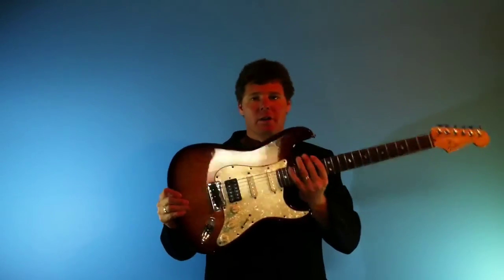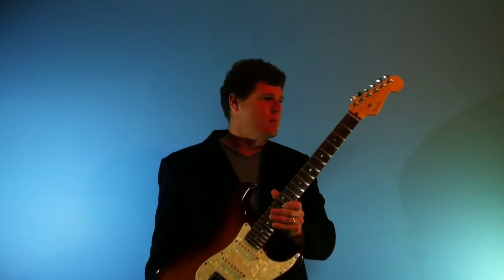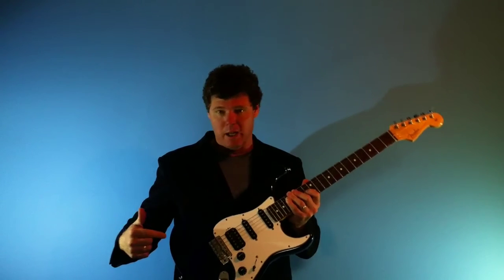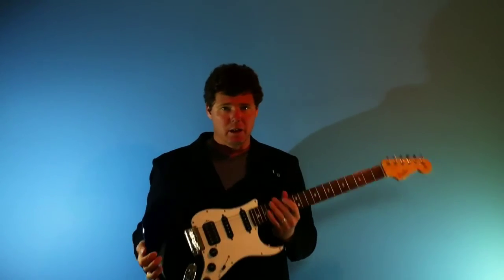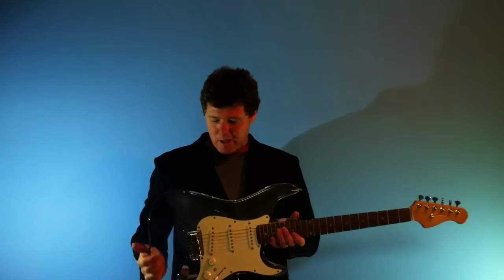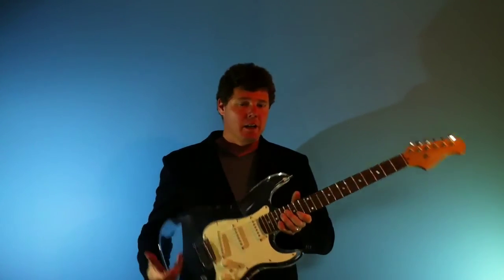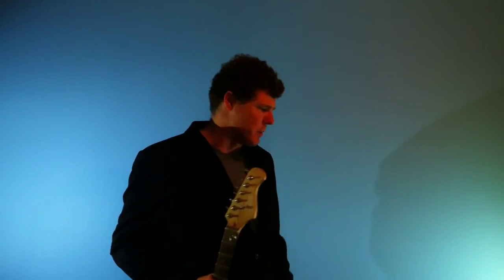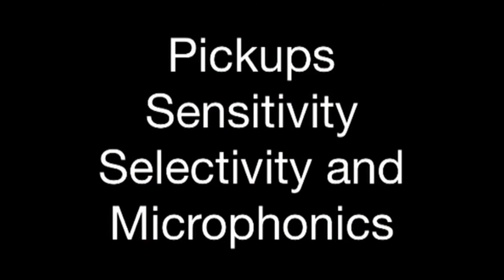Does Wood Affect Electric Guitar Tone (Series Intro)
This video is an introduction to a series of videos I am currently working through discussing and experimenting with guitars to find out if wood affects electric guitar tone.
The concept of wood affecting electric guitar tone has been a hot topic for quite a while and while I have touched on the subject with a previous video I felt that I had never completed what I had set out to do.
So sit back and enjoy the ride over the next few weeks as the following episodes are completed for you to watch.
Paul